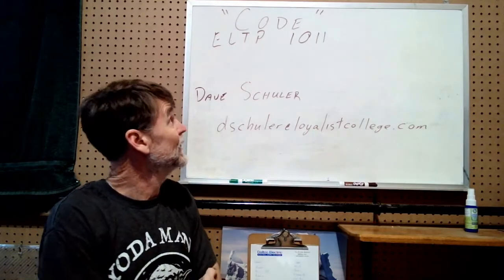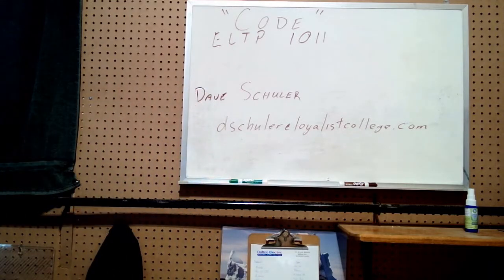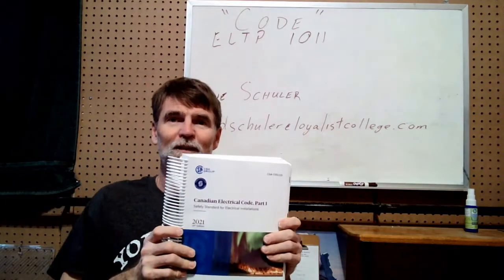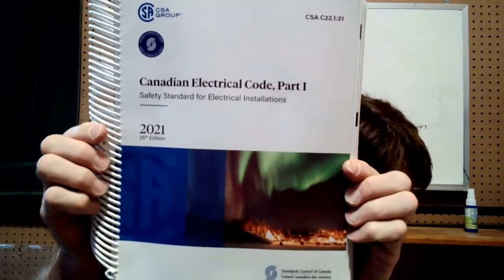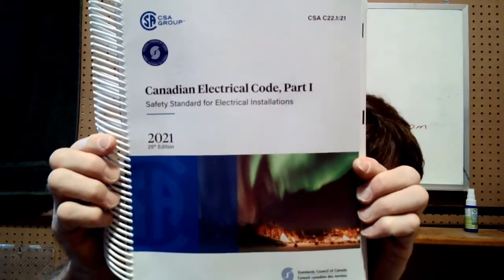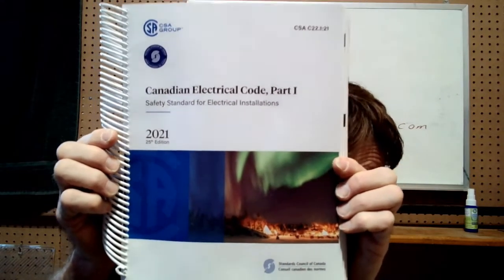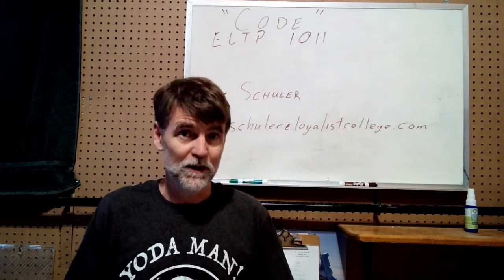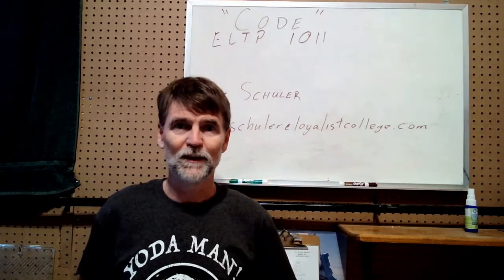ELTP 1011 - intro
What Code Book are we using?